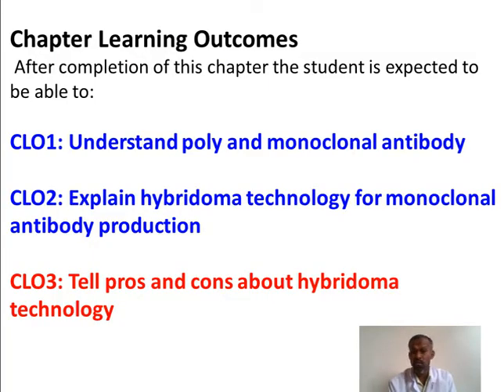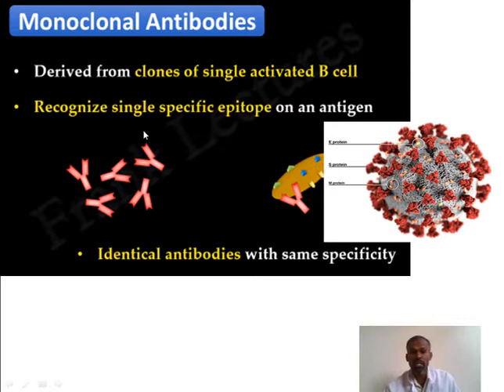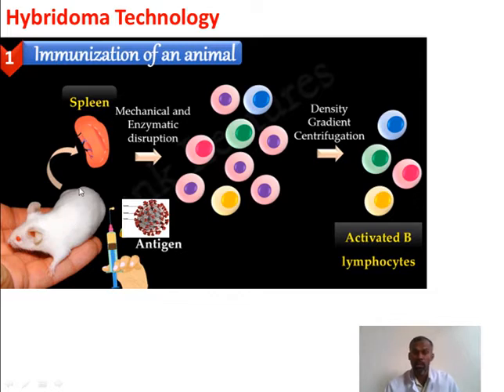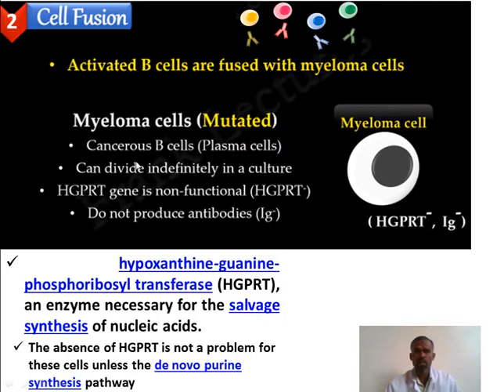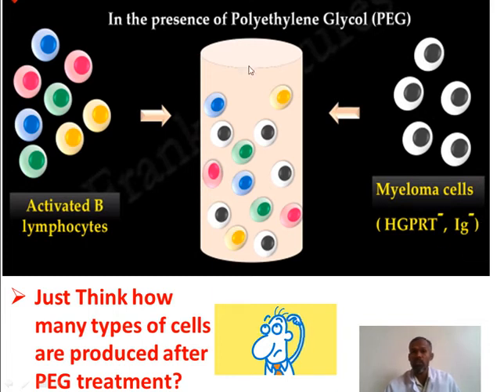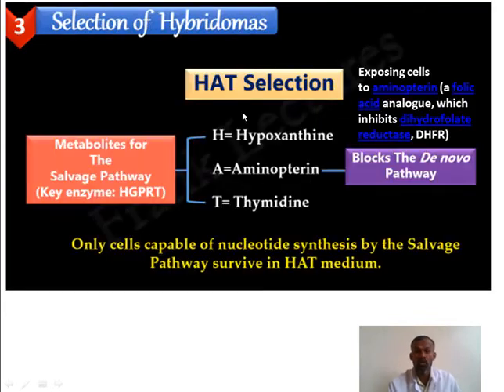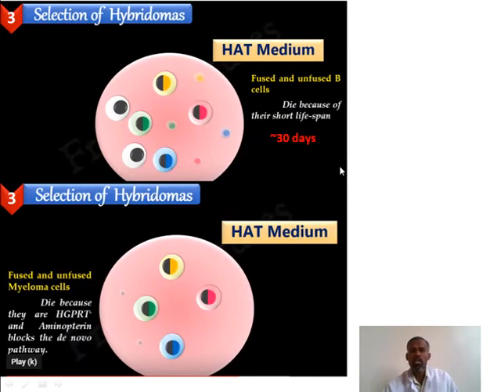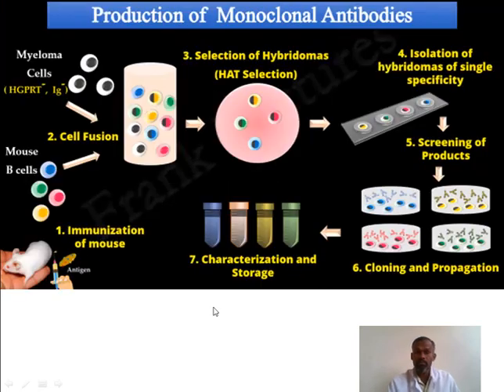Hybridoma Technology-mAb for COVID-19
DR. A. Suresh, M.Sc., Ph.D
Assistant Professor
Department of Biotechnology,
Addis Ababa Science and Technology University,
Addis Ababa. Ethiopia.